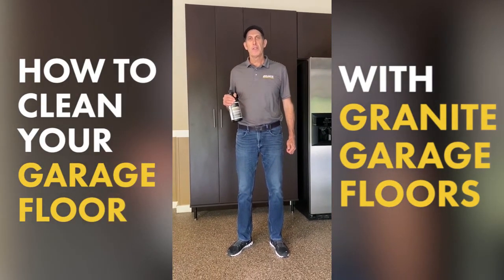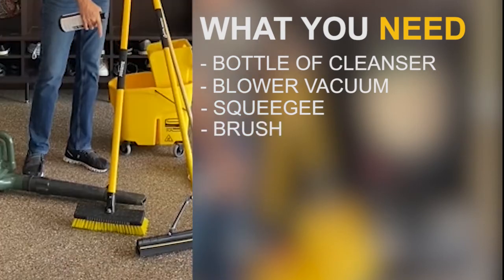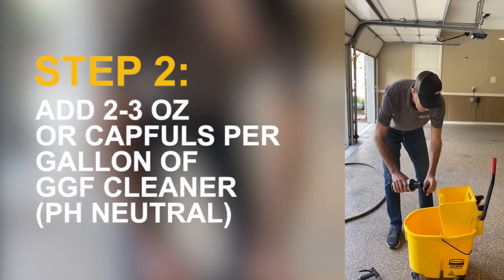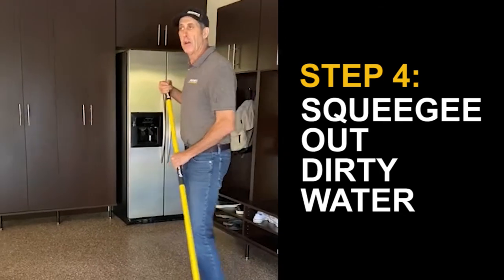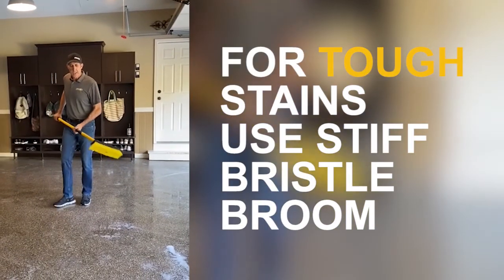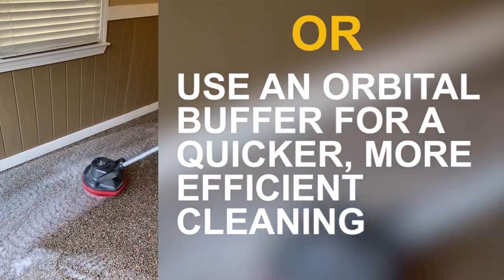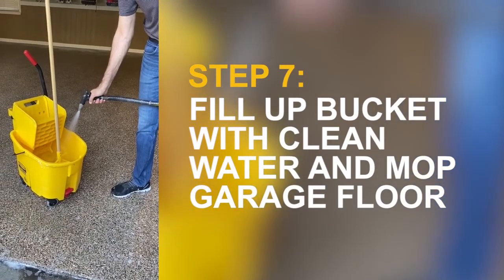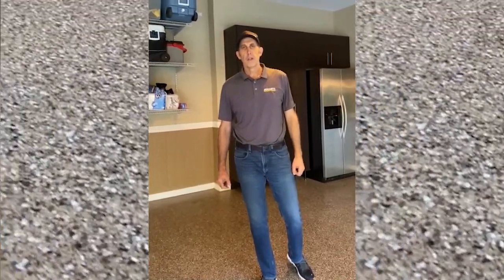Watch Us Clean!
How to Properly Clean Your Garage Floor!